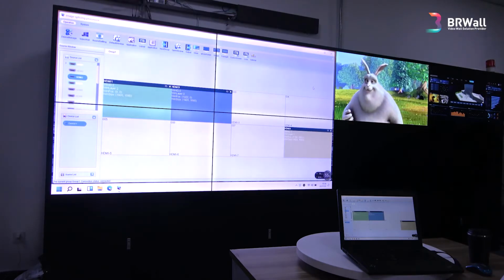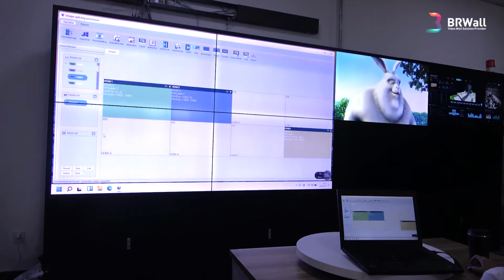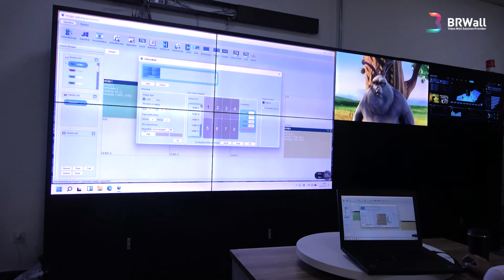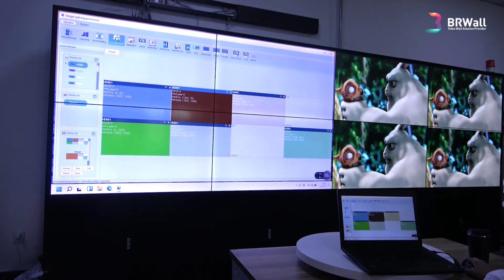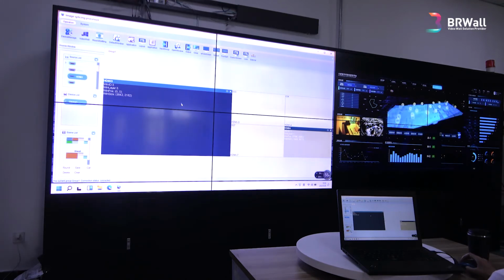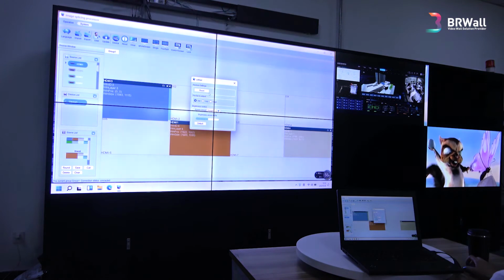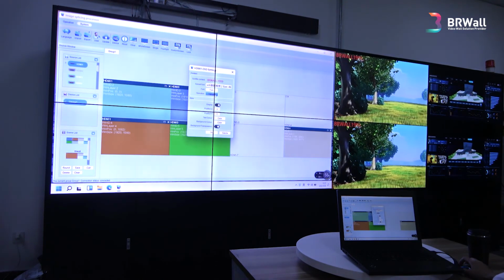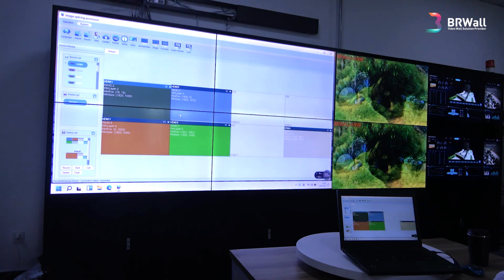How to Operate the BR10 Pro Video Wall Processor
Edge Cutting? OSD background transparency? Recognise the input source? adjust fans's speed? wanna check? Watch this video and you will find out how this software is simple to use and friendly to operated.